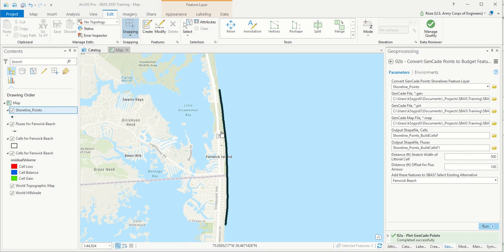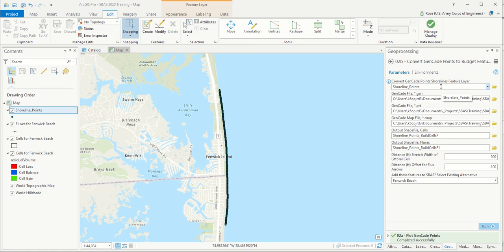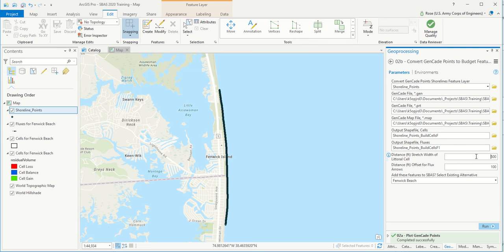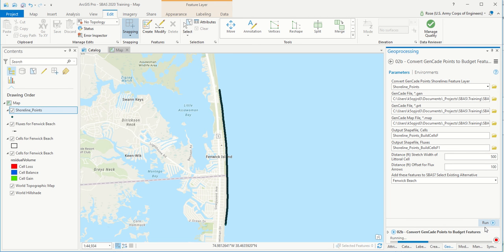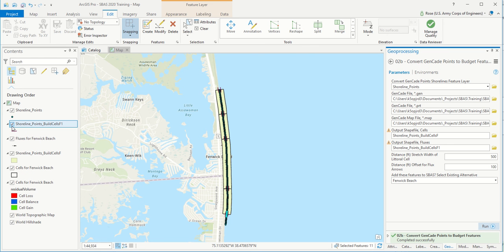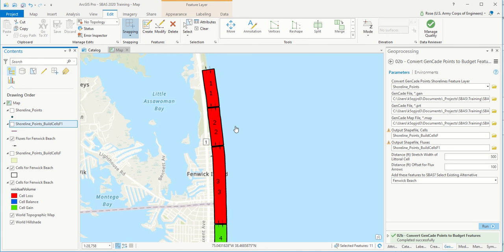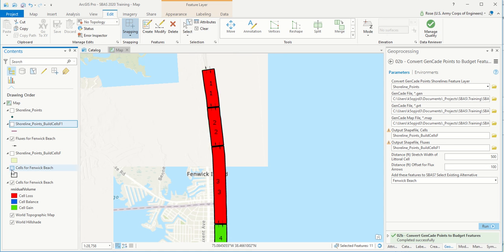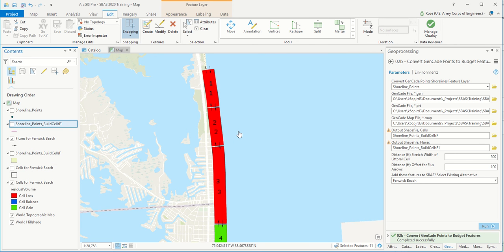SBAS2020 - 11 - Import From Gencade Step 2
Step 2 in Importing from Gencade into SBAS2020